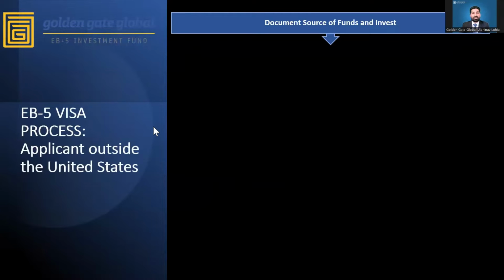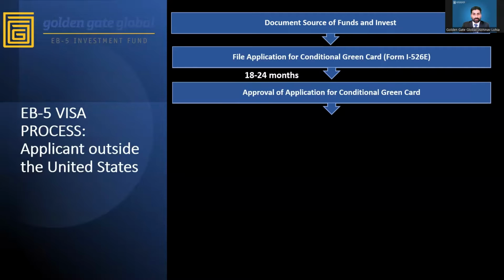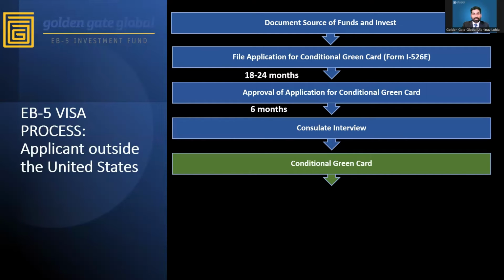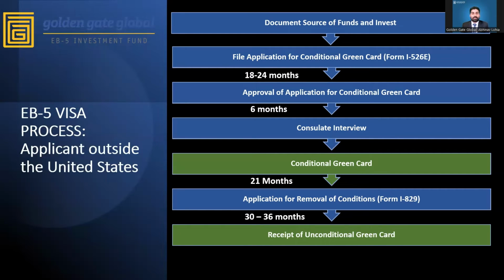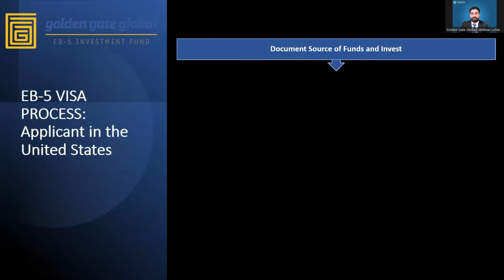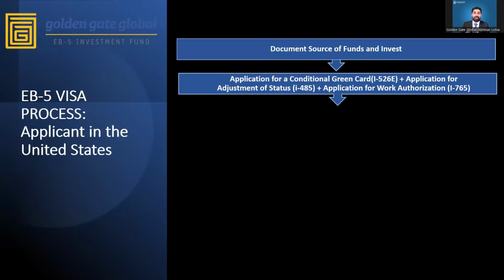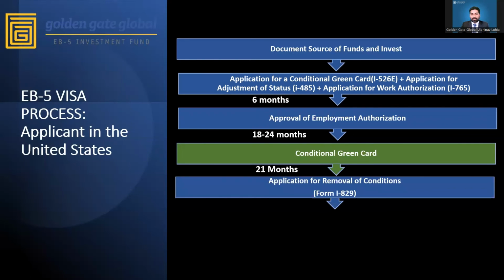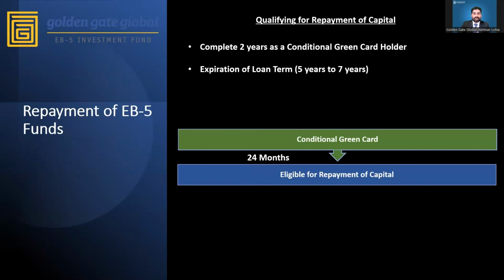The EB-5 Investment Visa Process & Timeline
The Definitive Guide to EB-5 Visa for applicants residing within or outside of the US.

Learn about the EB-5 process:
• the application details
• the funds' requirements
• concurrent filing for U.S.-based applicants
• processing time for EB5
• time frames for obtaining a Green Card

Timecodes
00:00 Introduction
00:50 EB-5 Process Basic steps
01:45 Application Process, If you reside outside the US
06:05 EB-5 Process for U.S.-based applicants
08:27 Preserve your capital
09:17 Golden Gate Global Regional Center